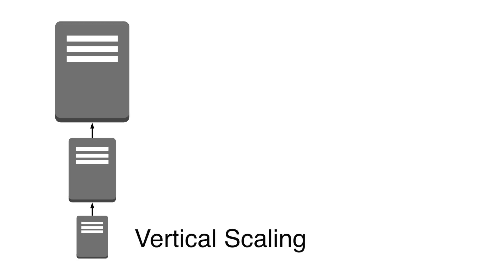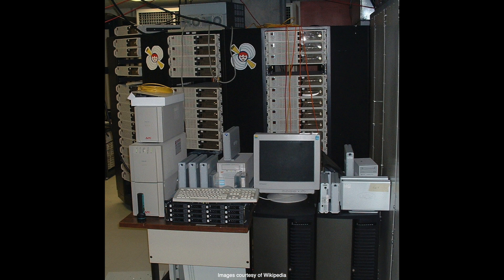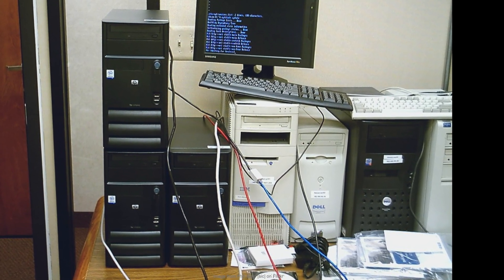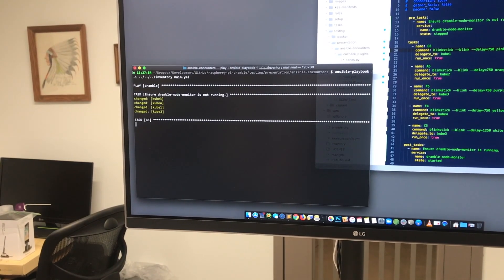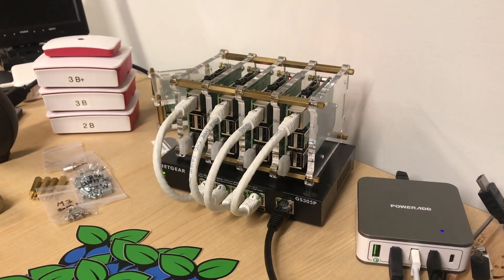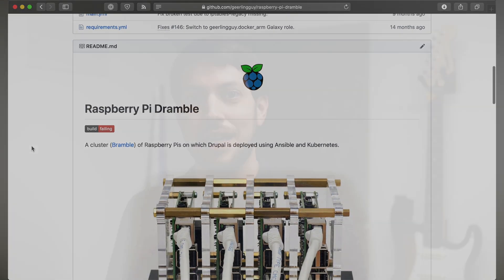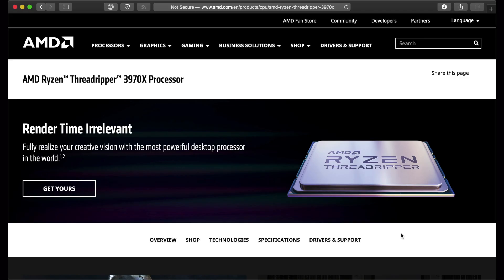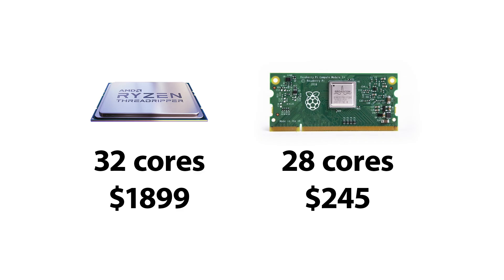Raspberry Pi Cluster Ep 1 - Introduction to Clustering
In this video, I introduce the concept of Raspberry Pi clustering, and cluster computing in general. Technology like Beowulf clusters and Kubernetes has made it easy to build clusters using off-the-shelf components.

I walk through how I built my 'Pi Dramble' over the years using various Raspberry Pi model B computers, and I compare a set of Raspberry Pis to a giant 'ThreadRipper' CPU, leading up to an introduction to the Turing Pi, a game-changing Raspberry Pi-based cluster board.

More info about the Pi Cluster series and links relating to topics discussed in the video

Contents:

00:00 - Intro
00:43 - What is a cluster?
02:08 - Two problems scaling horizontally
02:44 - My Raspberry Pi 'Dramble'
04:16 - Close Encounters of the Ansible Kind
05:10 - Why build a Raspberry Pi Cluster?
06:48 - Resource constraints help you learn
07:33 - Outtro